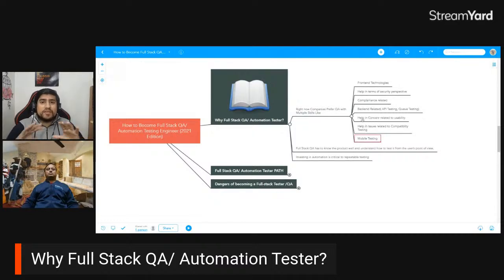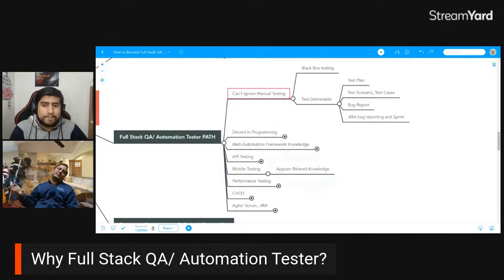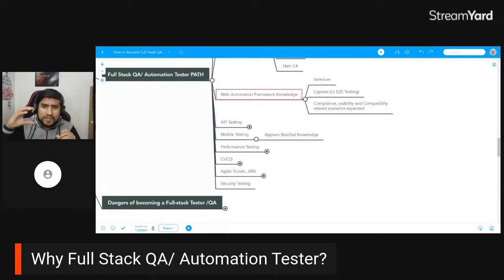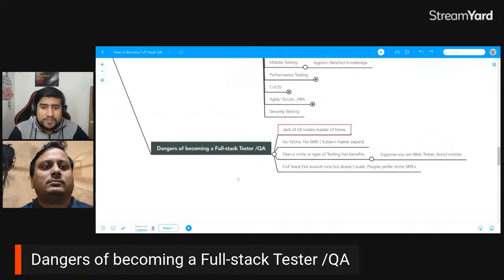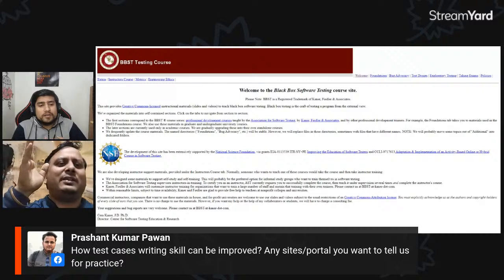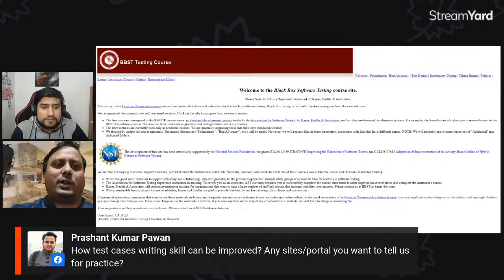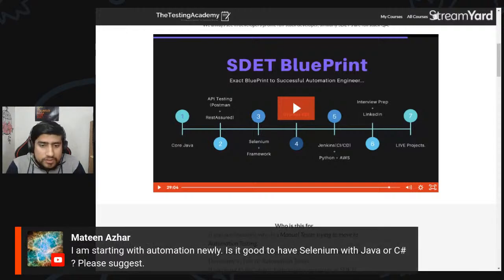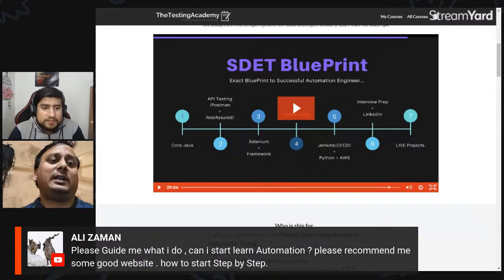How to Become Full Stack QA/ Automation Testing Engineer (2021 Edition)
Learn How to Become Full Stack QA / Automation Tester in 2021.

1. Why Full Stack QA/ Automation Tester?
2. Full Stack QA/ Automation Tester PATH
3. Dangers of becoming a Full-stack Tester /QA